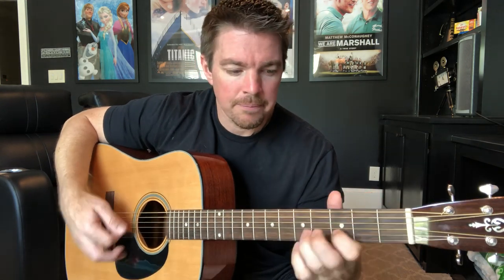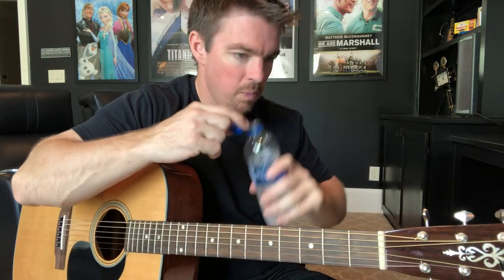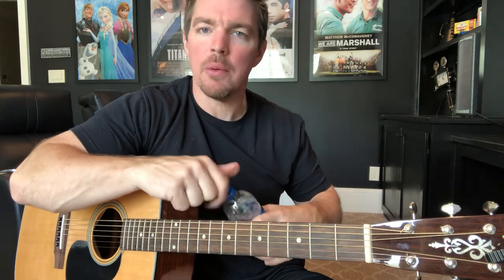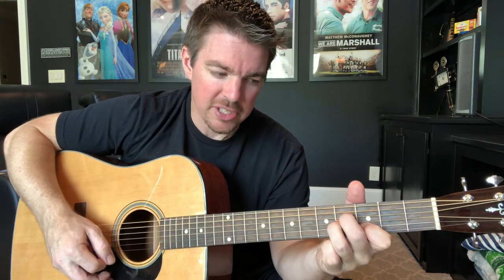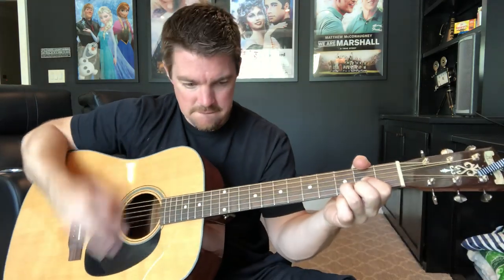Mud on the Tires | Brad Paisley | Beginner Guitar Lesson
Use the G, A, Bm, D chords to play "Mud on the Tires" by Brad Paisley.  This is a fun upbeat song to jam to!
If you are looking for my songbook or beginner DVD's checkout
God bless!